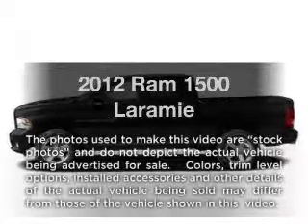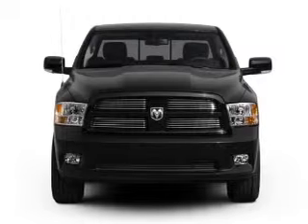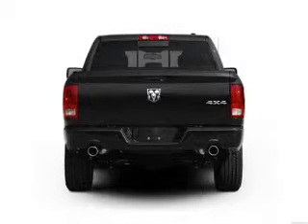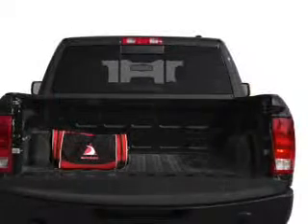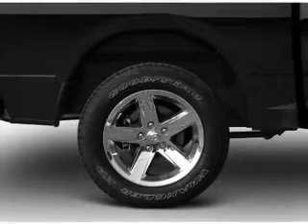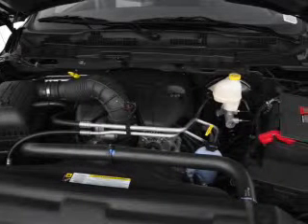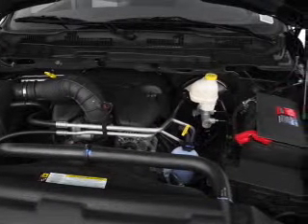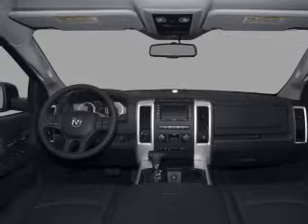2012 Ram 1500 - Davenport FL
Year: 2012
Make: Ram
Model: 1500
Trim: Laramie
Engine: 5.7 liter 8 cylinder 16 valve
Transmission: 6-Speed Automatic
Color: Deep Molten Red Pearlcoat
Mileage: 21
Address:
42650 US Hwy 27